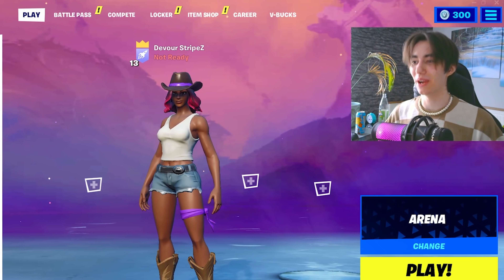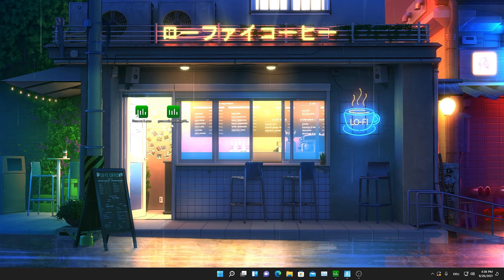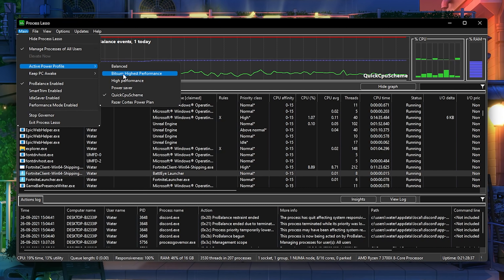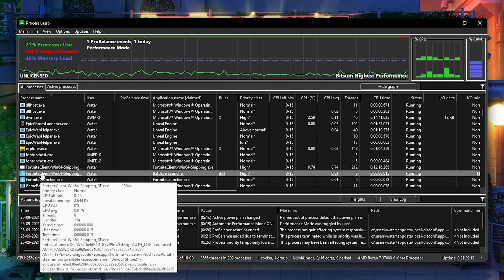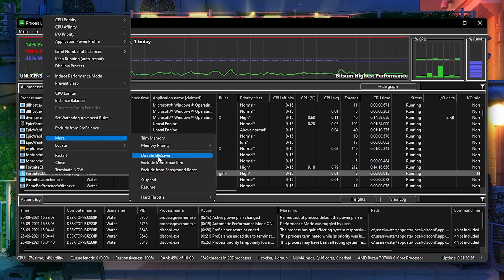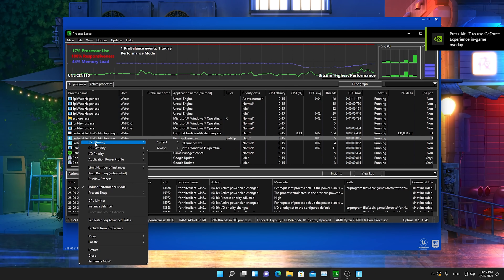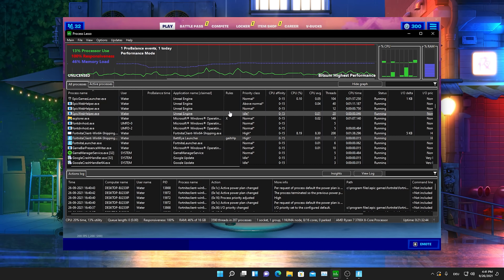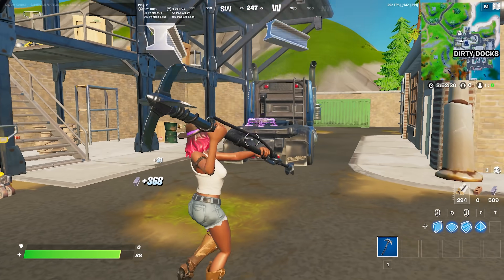How To Boost FPS in Season 8! 🔧(NEW Windows PC Optimization for MAX FPS & Less Input Delay)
In Todays Video, Im showing you How To Boost FPS in Season 8, with a Brand NEW Windows PC Optimization for MAX FPS & Less Input Delay in Fortnite Chapter 2 Season 8. This Windows PC Optimization Guide for 0 Input Delay and Fast FPS BOOST is going to teach you how to fully Optimize your Windows PC for Gaming. I will show you How To Boost FPS in Season 8 and how to fix lag or Stutter on Fortnite pc. So if you want to know How to increase FPS in Fortnite and how to get more fps in fortnite the Fastest Way possible, you came to the right place. This Guide will give you the Best Fortnite Settings in Season 8 for Max FPS BOOST and how to fix lag in fortnite season 8 on pc.

► Title: How To Boost FPS in Season 8! 🔧(NEW Windows PC Optimization for MAX FPS & Less Input Delay)

Intro (0:00​)
Windows PC Optimization (0:21)
Results Ingame (3:51)
Optimized Game User Settings (4:17)
Outro (4:48)